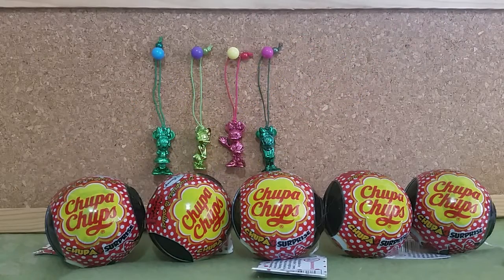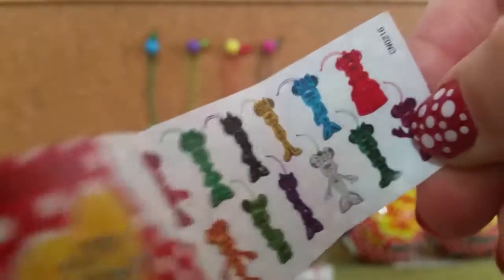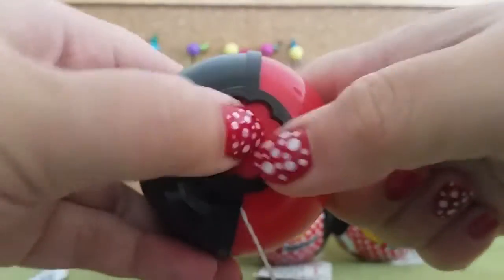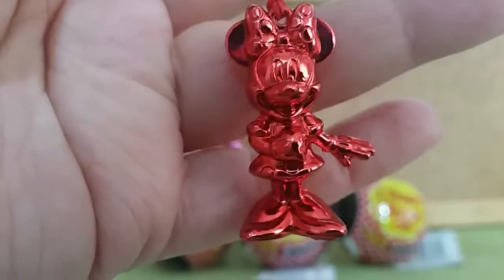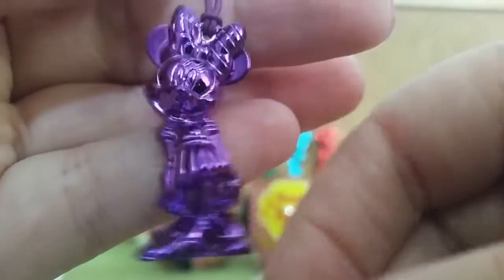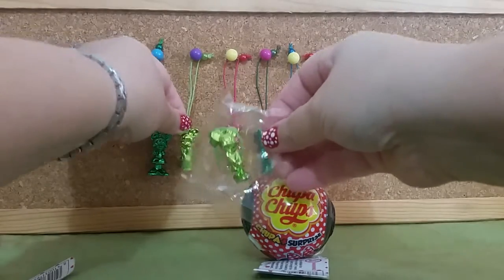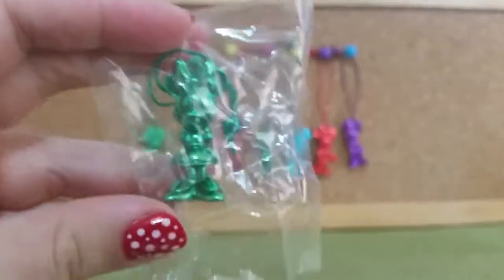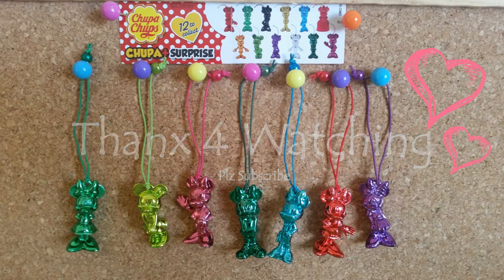5x Disney Minnie Mouse Chupa Chups Lollipop Ball Surprise!!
Opening up 5 chupachup lollipop ball surprises hoping to get a few new ones to add to my collection. Lets see what we get...enjoy :)